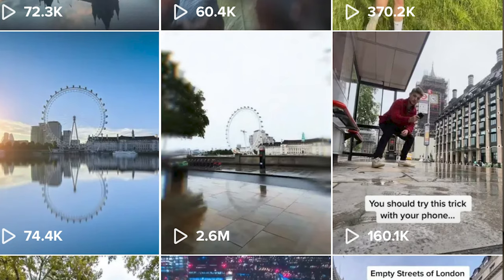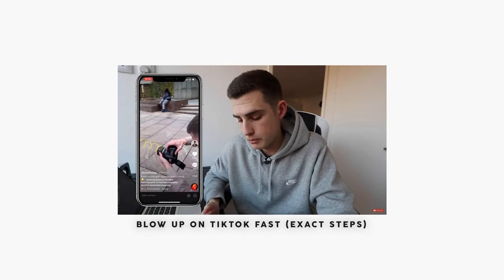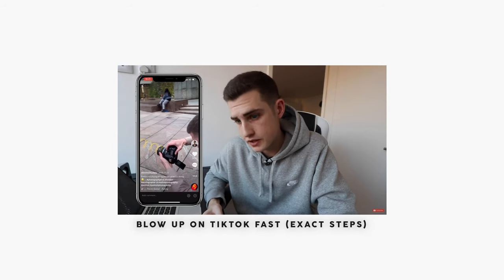BLOW UP on TikTok (step by step) a Photographers Guide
In this video I share some ways you can make photography content on TikTok that will potentially even go viral. I discuss some methods with fellow photographer Oscar aka @thevisuallife on how he uses creates videos that get views, hold peoples attention and ultimately get his work seen by more people.

Music for your videos - Perfect for YouTubers*

My 2020 KIT for Filmmaking, Photography & Vlogs:
GoPro Hero 7
My Drone
Main Camera
2nd Camera